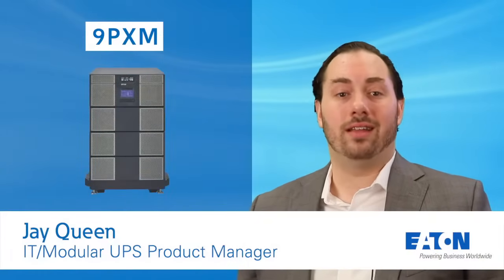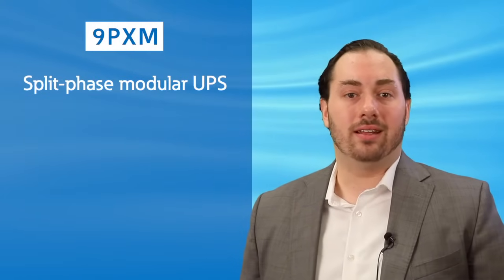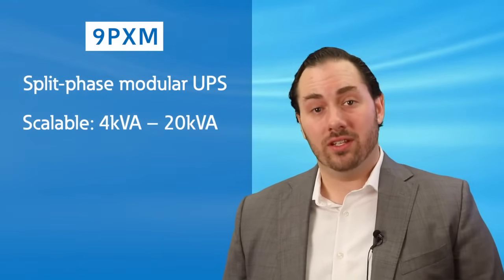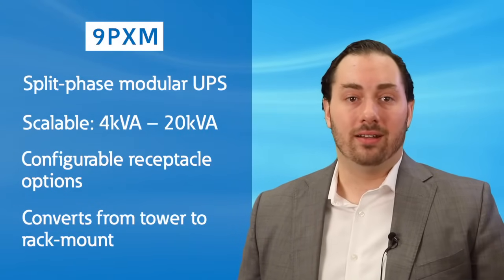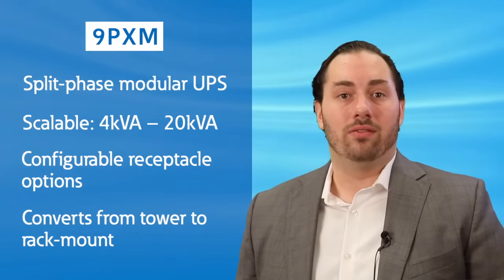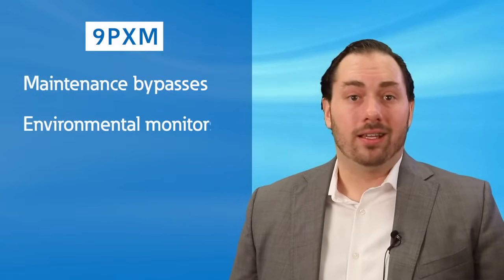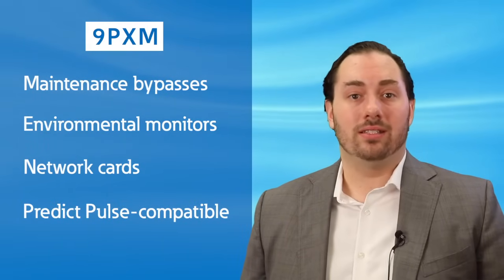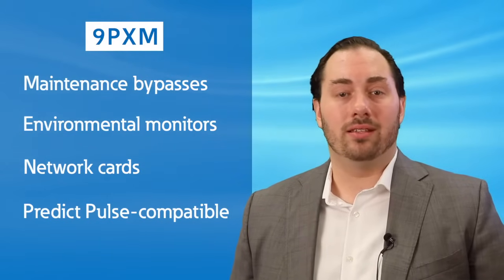Why the Eaton 9PXM single-phase modular UPS is the most compact and power-dense UPS solution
Jay Queen discusses the split-phase modular 9PXM, now regarded as the most advanced single-phase UPS. Scalable from 4kVA to 20kVA, the 9PXM easily converts from a tower to a rackmount.

Transcript:

In 2018 we launched the 9PXM, which is the spiritual successor to our long-running 9170 product line. The 9PXM is a split-phase modular UPS that is scalable from 4kVA up to 20kVA.

It boasts a rich feature set, including configurable receptacle options and is easily converted between a tower and rack mount form factor. At 20kVA, the entire solution can be deployed in just 21U of rack space, which makes it one of the most compact and power-dense UPS solutions on the market.

The 9PXM features a wide array of accessories including maintenance bypasses, environmental monitors, and network cards which makes it compatible with our PredictPulse service, as well as the rest of Eaton’s software offerings. It is fair to say that the 9PXM is the most advanced single-phase UPS on the market today.